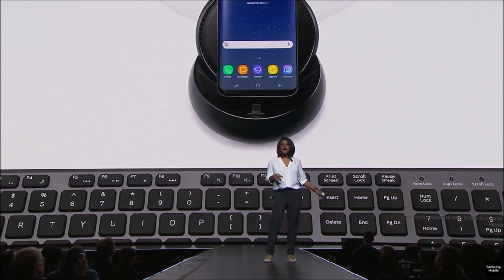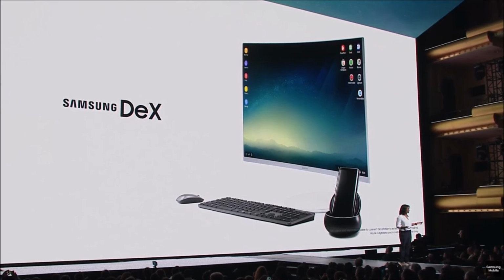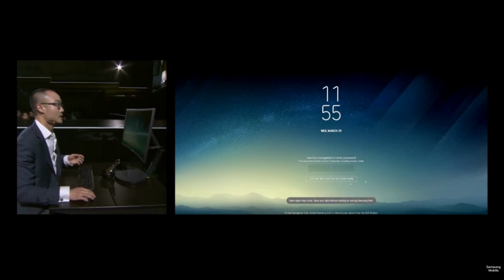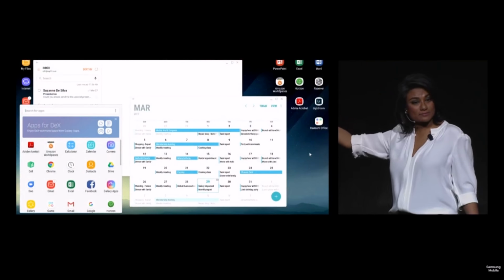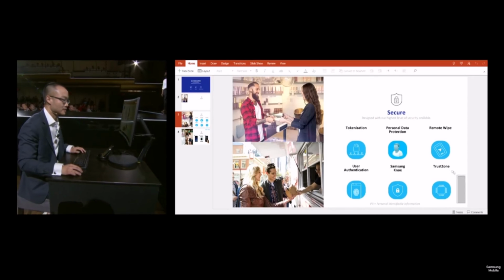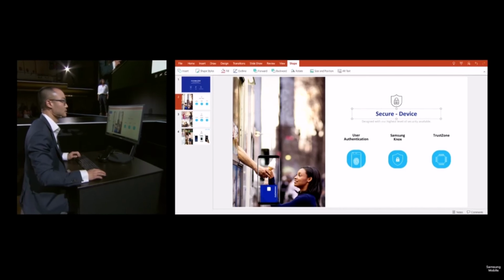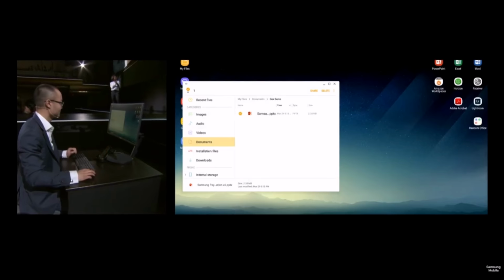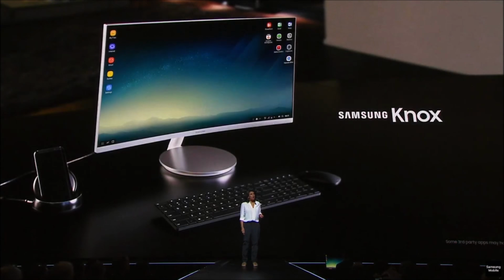삼성 DeX 시연영상 Samsung DeX demonstration video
Samsung DeX demonstration video

Galaxy S8과 연결된 Samsung DeX 시연 영상입니다.